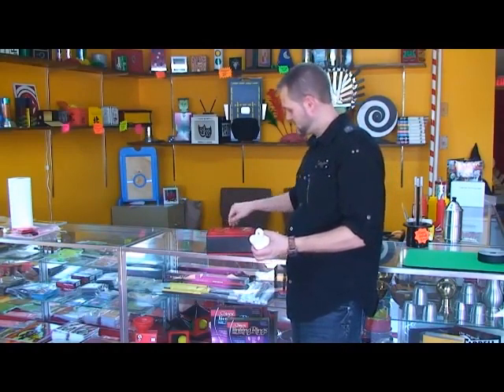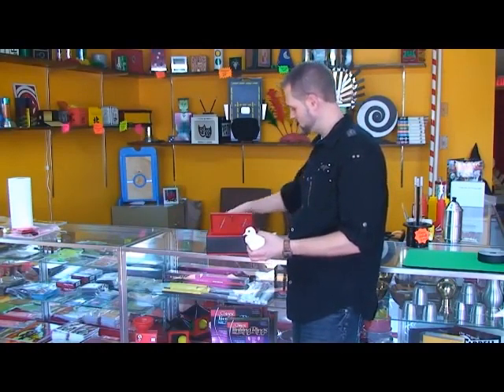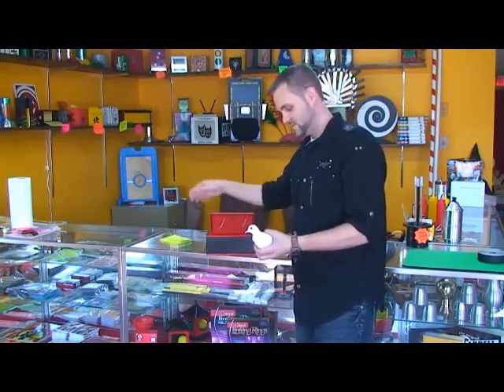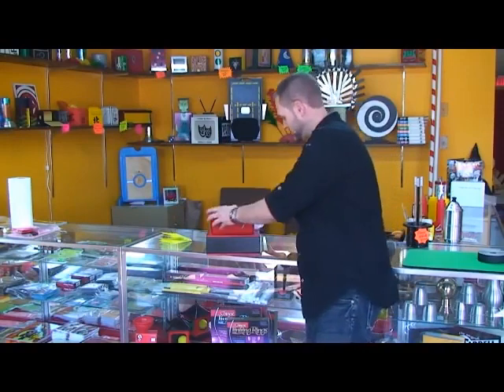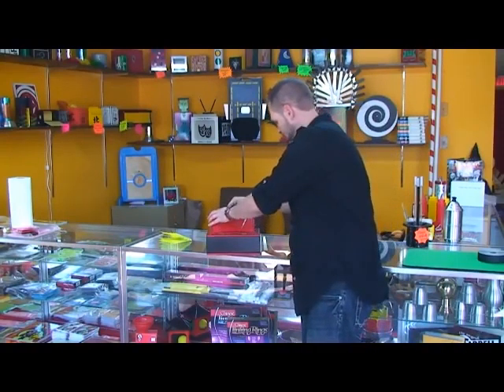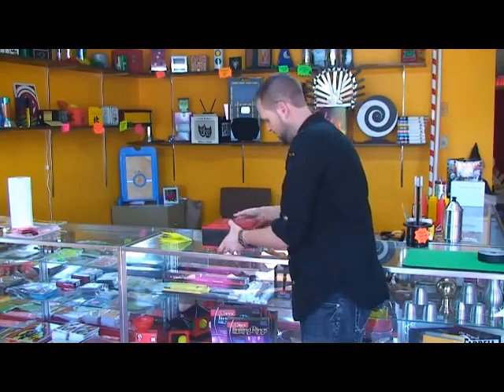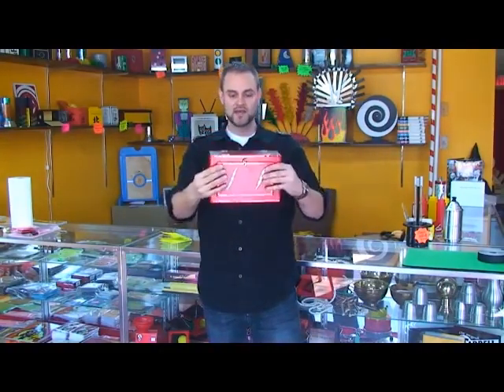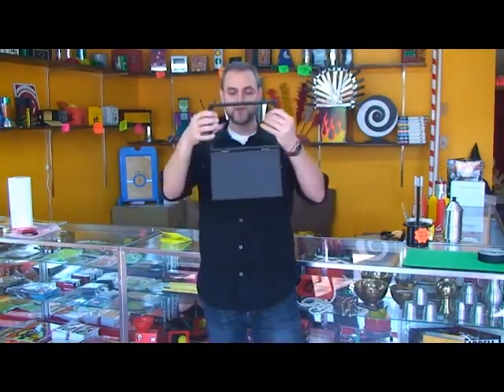Flipover Box Ala Pickle by Ickle Pickle - How to make something disappear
You are a true magician when you can make something disappear. This box enables you to do exactly that!

A live dove (or any small item) is placed through the lid of the box. When the sides fall, the dove has vanished!

Looks astonishing!